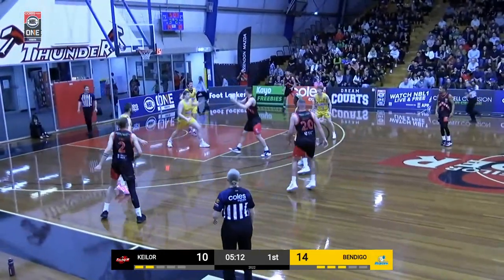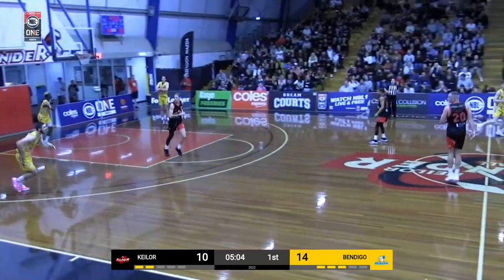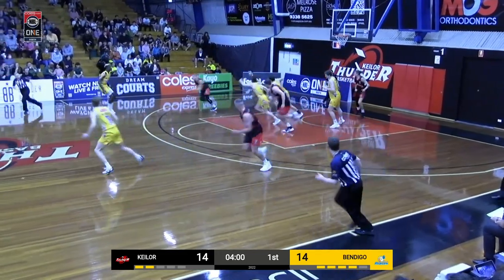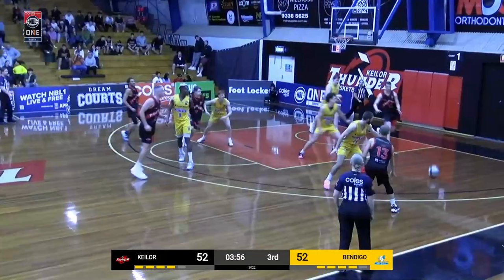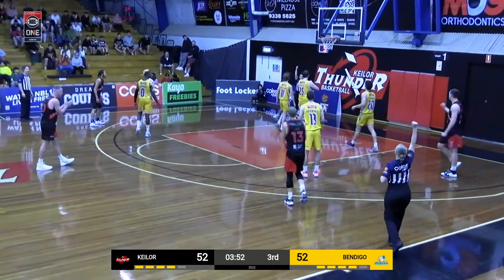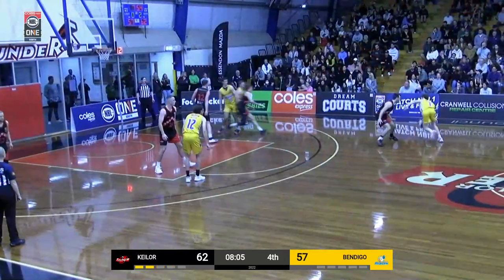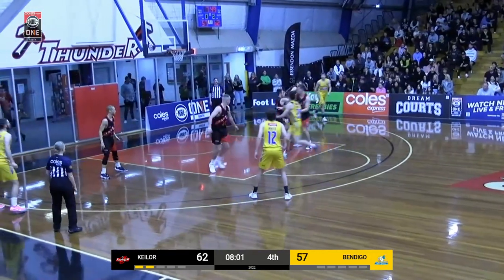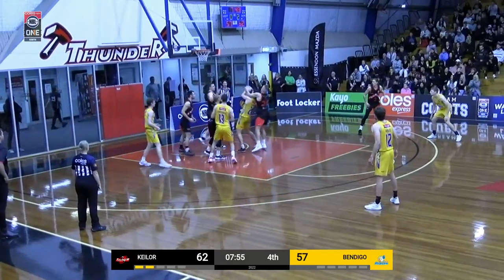Jacob Lampkin (27 points) Highlights vs. Bendigo Braves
Jacob Lampkin (27 points) Highlights vs. Bendigo Braves, 04/23/2022